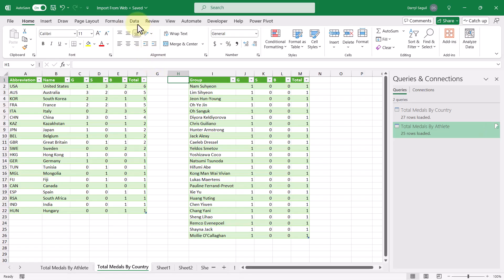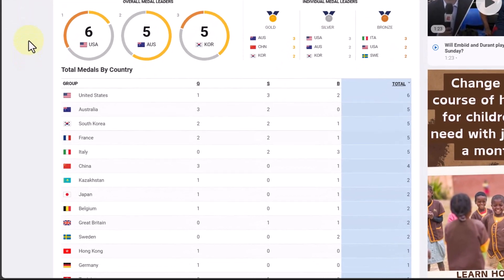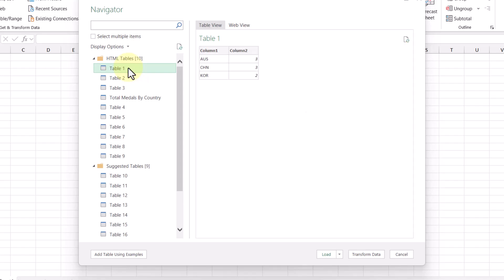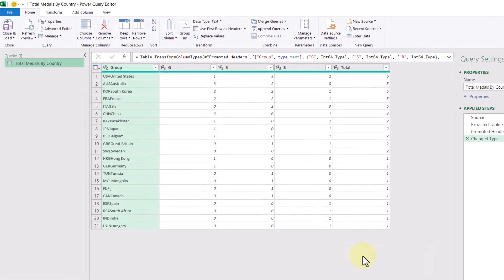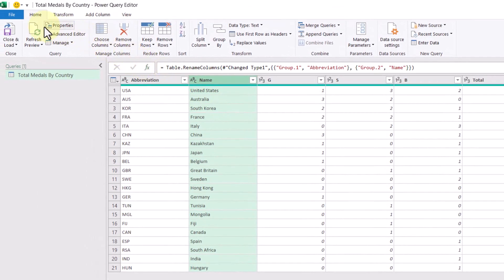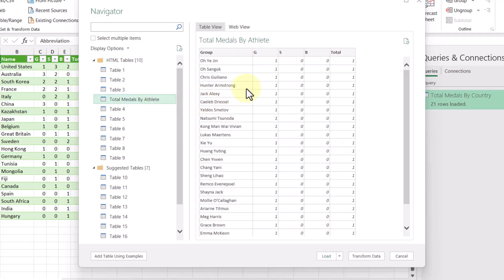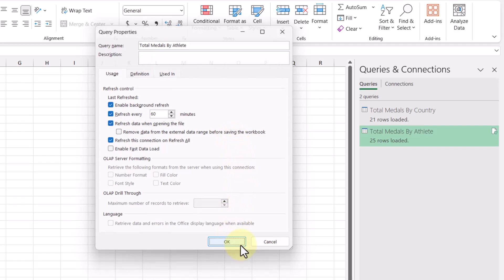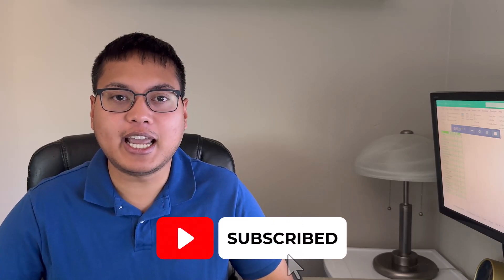How To Import And Extract Data From A Website To Excel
⏰ Timestamps ⏰
00:00 Intro
00:21 Getting Started Importing From A Website
02:11 Using PowerQuery To Transform Data
03:11 Importing More Data
04:07 Additional Options For Refreshing Data
04:48 Refreshing To Import New Data
In this video, we'll go through importing data from a website into Excel, creating a dynamic connection that allows the data to automatically update with the click of a button. Whether you want to track the latest sports scores or Olympic medal counts, this tutorial will show you how to always have the most current information in your workbook. We'll start with a fresh Excel sheet, navigate to the data tab, and use the "From Web" Get & Transform option to link to our webpage.

We'll demonstrate this with data from the website, focusing on a table that displays medal counts for various countries. I'll walk you through copying the URL, pasting it into Excel, and using the Navigation dialogue box to find and load the desired table. Before loading the data into our worksheet, we'll also explore the Power Query Editor to make any necessary transformations, such as splitting columns. Finally, I'll show you how to set query properties to refresh the data automatically, ensuring you always have the latest updates. Follow along to master these Excel techniques and enhance your data management skills!